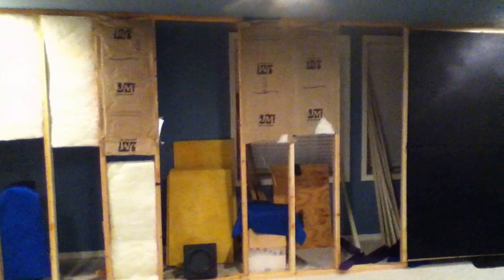Home Theater Build part 10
Its starting to look like a theater room.  We now have the columns completed, the hidden door is hung, and one of the walls is completed. The next step is working around the screen wall to the other side.